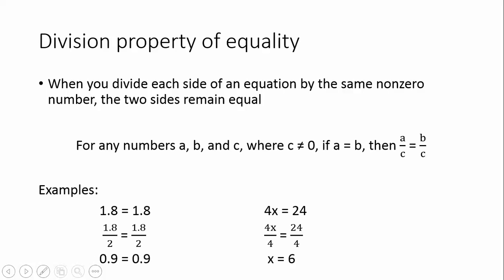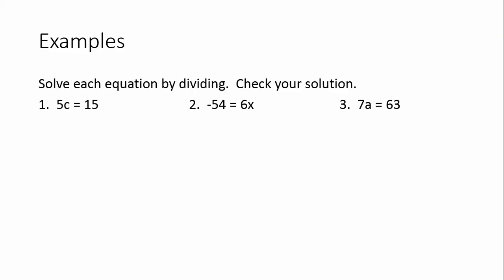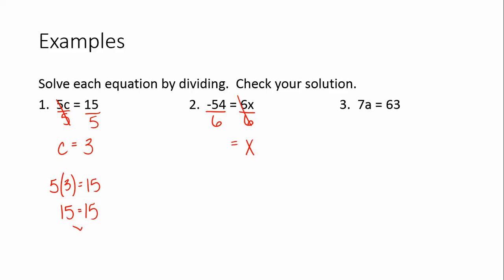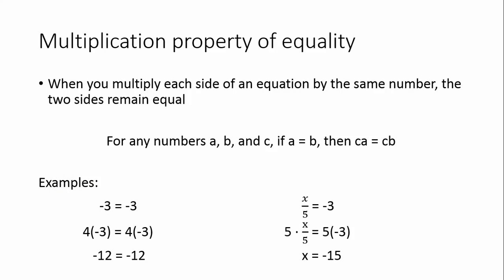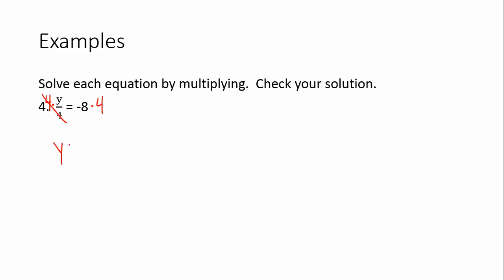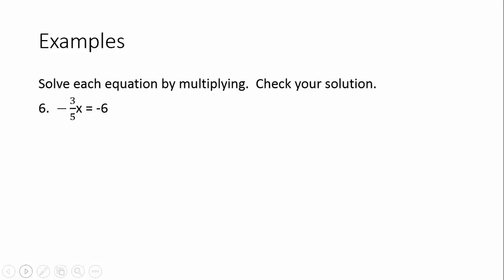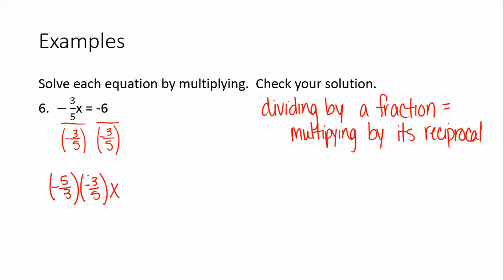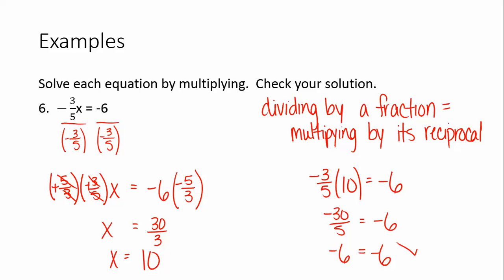4 4 Solving Equations by Multiplying or Dividing